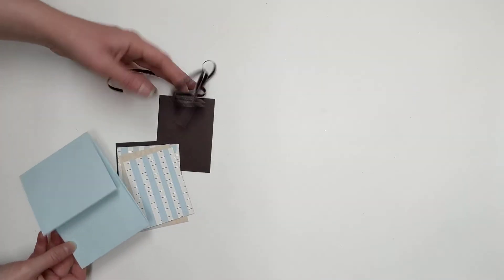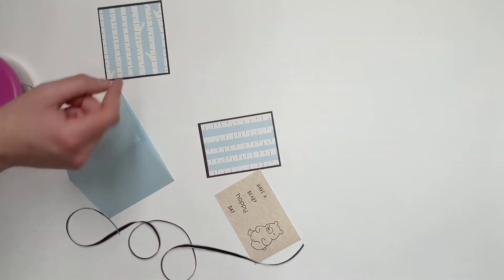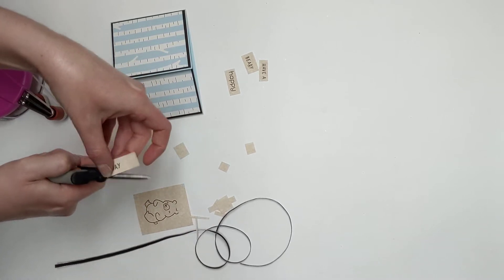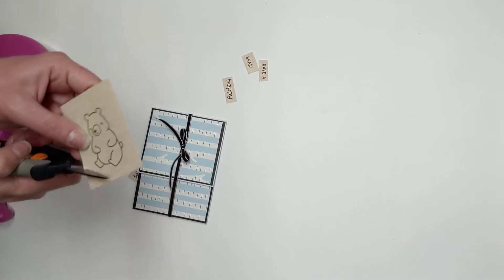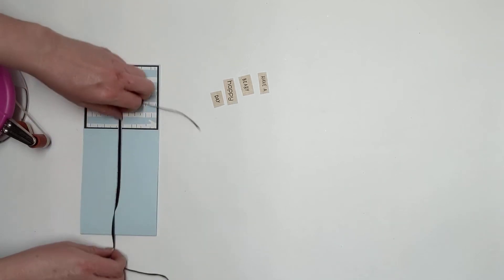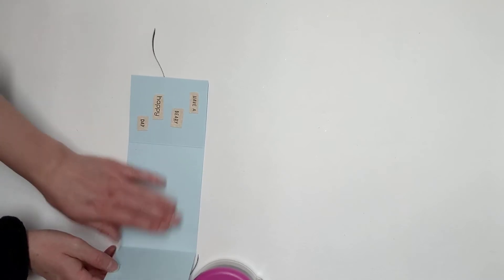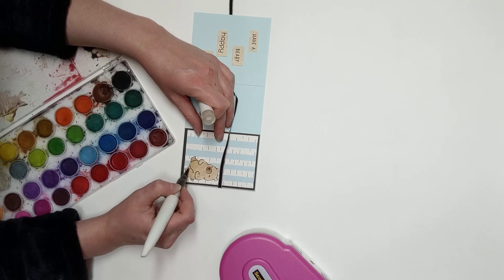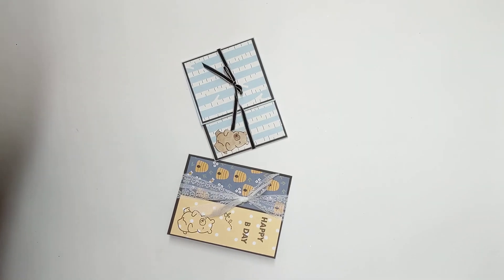September 29th, 2 for $10 Craft Kit, Bear Cards! (Part 2)